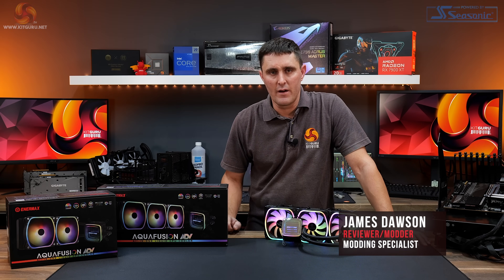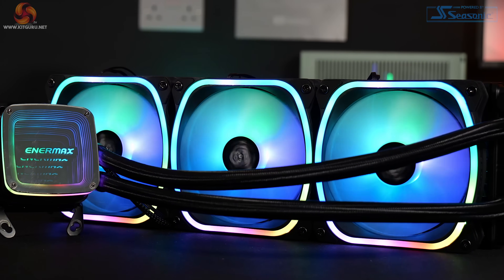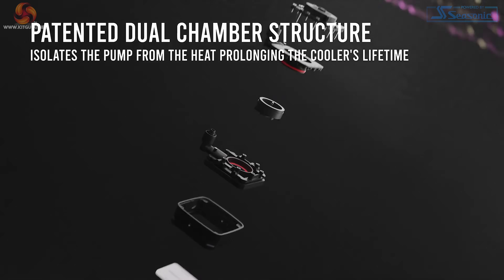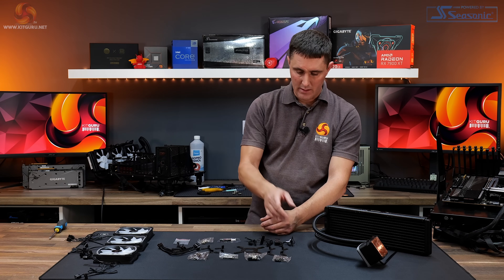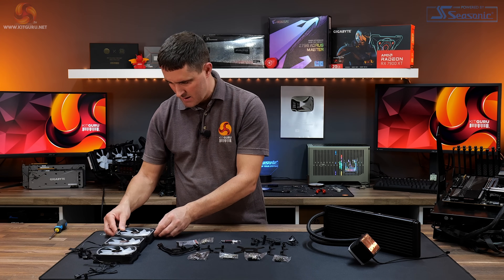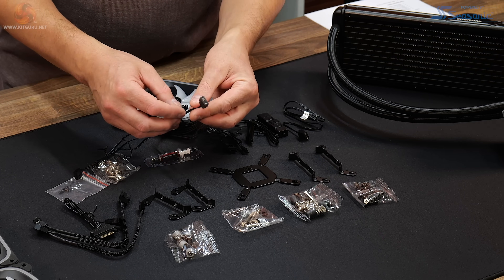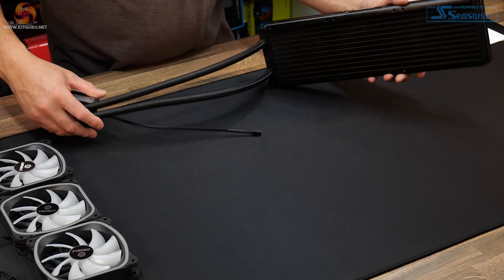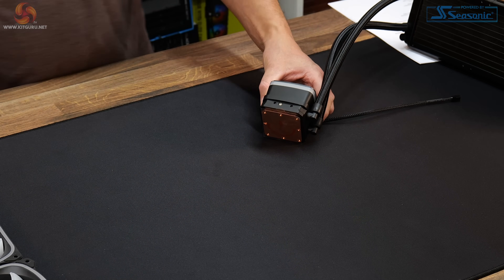Enermax Aquafusion ADV Series AIOs Review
A name you will not have heard much on the channel recently is Enermax, well that is about to change today as I have two of their Aquafusion ADV series AIO coolers to take a look at, both the 240mm and 360 mm Aquafusion ADV have 120mm PWM fans, ARGB lighting effects and an infinity mirror CPU block design. The also come in with very competitive pricing which means they are direct competitors to the likes of DeepCool, Arctic and Endorfy. But how will the Enermax Aquafusion compare in terms of performance? Let’s take a look.

00:00 Start
00:52 Overview / availabilty / pricing
02:06 Features / support
02:52 In the box / fan details
06:03 Radiator / pump / cooler
09:25 Installation
13:40 Testing Methodology updates
14:13 Noise output
14:46 CPU Temp Manual OC, 100% fans
15:24 CPU Temp Manual OC (40dBa)
15:55 CPU Temp and Clocks - PBO
16:34 James Closing Thoughts

MSRP Price and availability

• Available in 360mm, 240mm and 120mm versions both in black and white.
• 360mm Black - $119.99/119 Euros
• 240mm Black - £99.99/99 Euros
• 120m Black - $79.99/69 Euros
• White costs about $10 more
Features:
• Patented dual chamber water block design isolates the pump from heat to prolong lifespan.
• Acyrlic pump top with Luminous Aurabelt 3D layer design for unique RGB effect.
• SquA RGB Fans featuring a vortex frame design to generate stronger air pressure.

Enermax Aquafusion ADV Series Specification:
• Compatible Sockets: Intel LGA 1700/1200/115x/2066/2011/2011-3/1366 AMD AM5/AM4/AM3+/FM2+/FM1
• Cold plate Material: Copper
• Radiator Material: Aluminium
• Radiator Dimension: 394 x 120 x 27 mm
• Pump Bearing: Ceramic Bearing
• Pump MTBF: 50,000 Hours
• Tubing length: 400mm
• Warranty: 5 years
Fans:
• Fan Connector: 4-pin PWM + 3 Pin ARGB connection
• Fan Speed: 500-2000 (±10 %) rpm
• Fan Airflow: 39~79.8 CFM
• Fan static Pressure: 0.67~3.6 mm-H2O
• Fan Max Noise: 15~32.6 dBA
• Fan MTTF: ≧ 100,000 hrs
• Fan Dimensions: 120 x 120 x 26 mm
Test System Spec:
• CPU: AMD Ryzen 9 7950X
• Motherboard: Gigabyte X670 Aorus Elite AX
• Memory: 32GB Kingston Fury FK560C36BBEAK2-32 DDR5-6000
• Graphics card: Gigabyte RX 6700 XT Gaming OC
• Storage: 500GB Corsair MP600 PCIe Gen4 NVME M.2 SSD
• Power Supply: Seasonic Prime TX-1000
• Chassis: Open Test Bench
• Thermal Compound: Arctic MX-6
• Operating System: Windows 11 Version 22H2